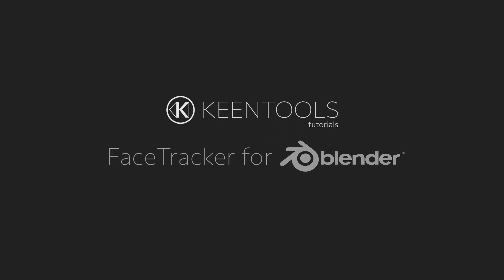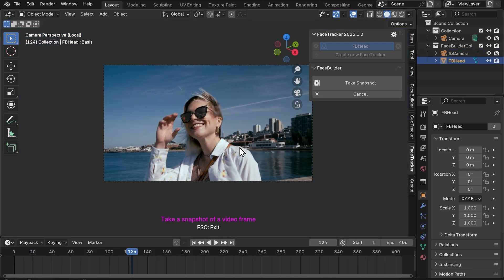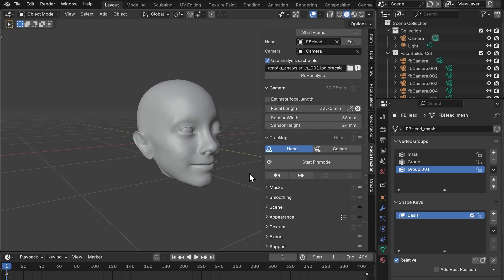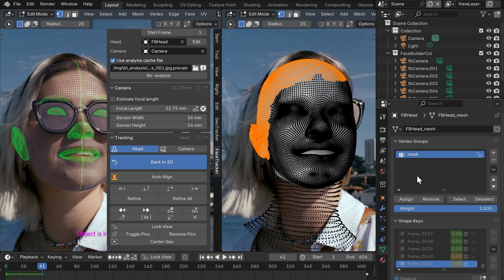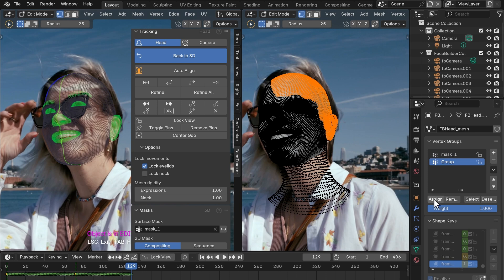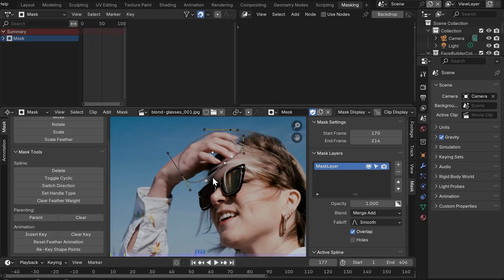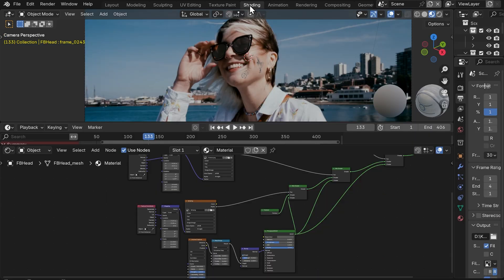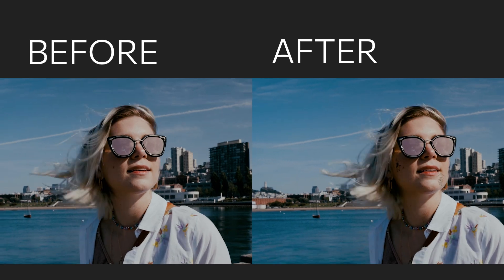Head Tracking Challenging Shots – FaceTracker for Blender Tutorial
In this short video tutorial you’ll learn how to improve the accuracy of head tracking and mocap by masking out objects that obscure the actor’s face, like hair, hat, hands or props. You will see how to use different types of FaceTracker masks for different types of occlusions and find out when masking may not even be necessary.

Timecodes:
0:00 – Intro
0:15 – Generate custom face mesh
1:28 – Track facial performance and head motion
1:59 – Mask out hair with the Surface masks
3:14 – Use Compositing mask for hands and props
4:12 – Tracking results
4:29 – Add tattoos overview